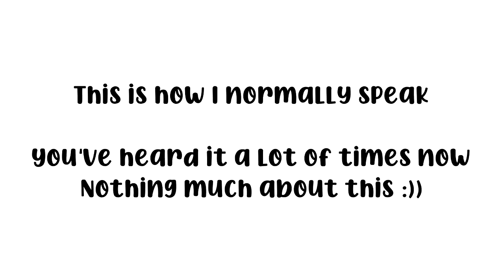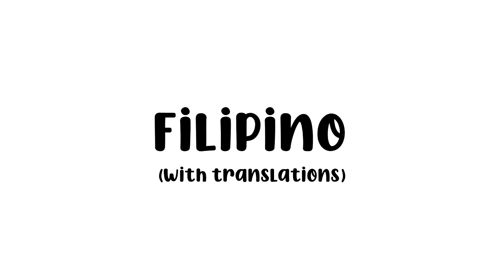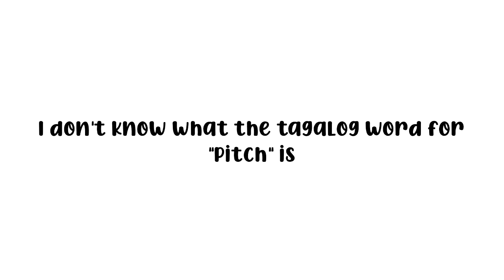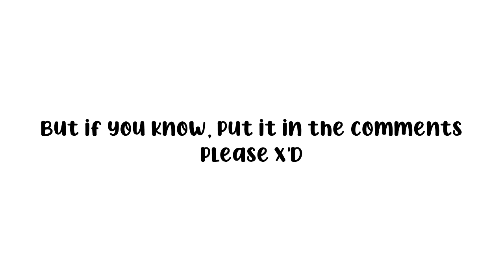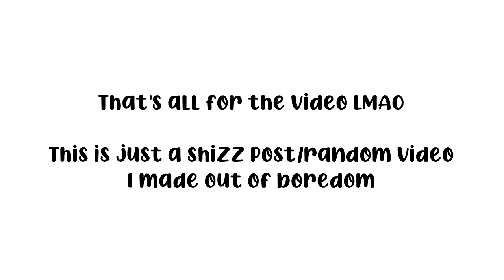How I Speak: English VS Filipino || Random Video (cus i'm bored)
DESCRIPTION:
Just a random video lol bye

   OTHER INFO:
~Socials: siegeyt.carrd.co/